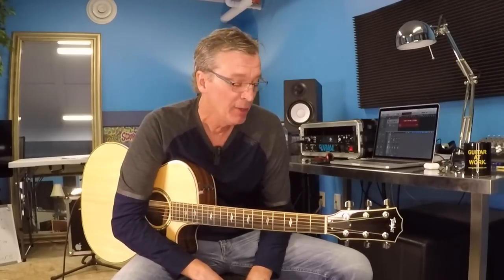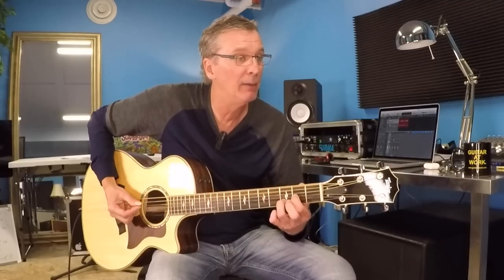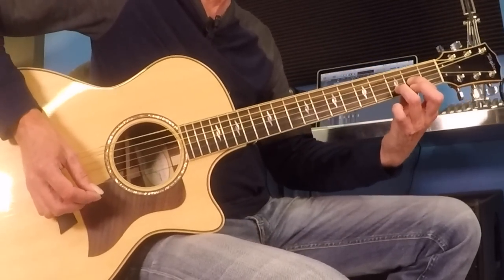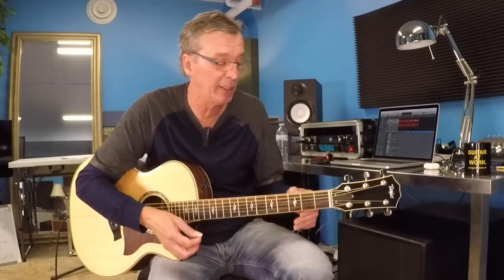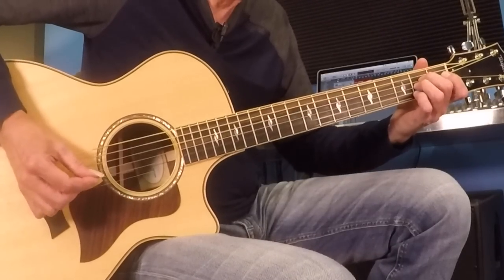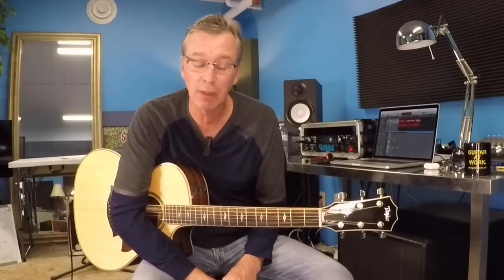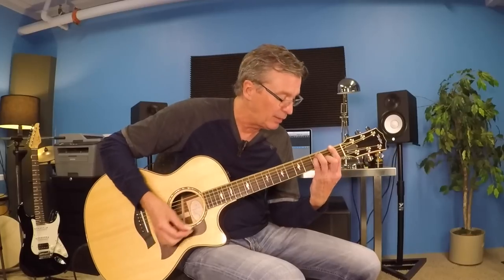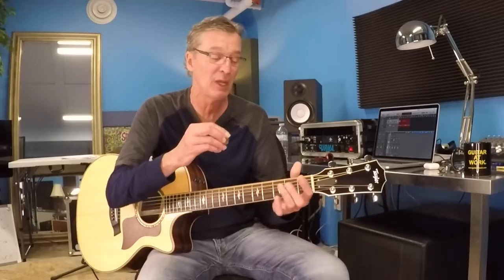How to play 'Summer Of 69' by Bryan Adams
News! December 9th 2021 - I am now an affiliate for the Beatbuddy drum machine that I am ALWAYS using - you get 10% off if you enter promo code GAW10 via this link:
One of Bryan Adams' most popular songs - learn the main riff and all the rest!  Song sheets are available for free at shanesimpson.com - no hassles, no gimmicks.